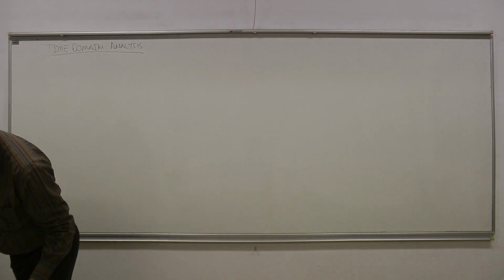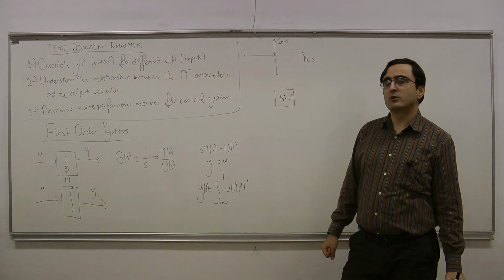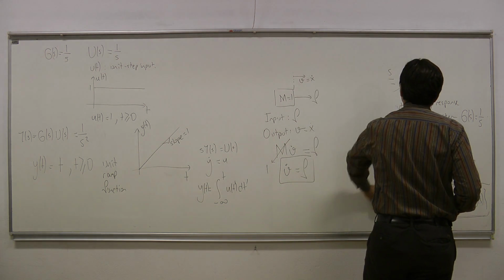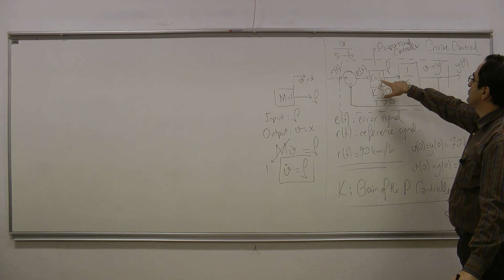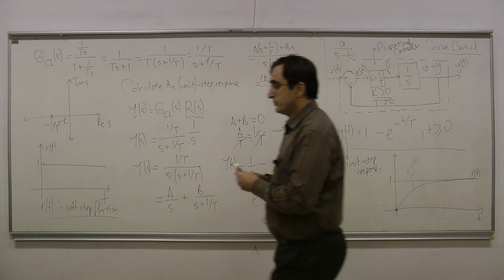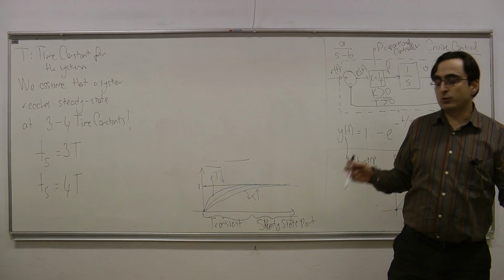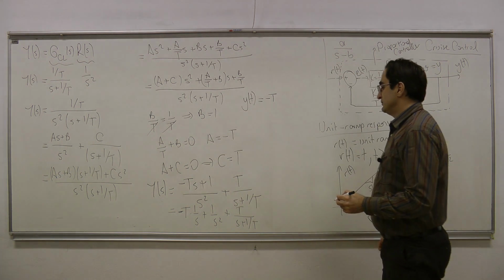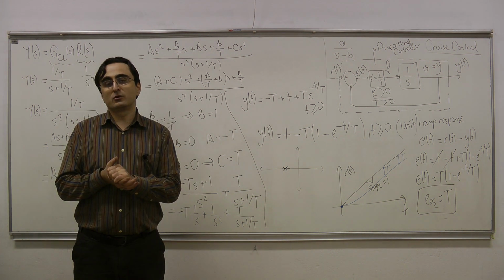EE381: Lecture 10 (Fall 2020, METU)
Contents:
00:00:00 - Time Domain Analysis

00:08:31 - First Order Systems
00:09:57 - Example-1 G(s)=1/s

00:18:21 --- Step Response

00:29:03 - Example-2 G(s)=1/(Ts+1)
00:37:31 --- Step Response
00:45:58 Steady State Error
00:52:36 Transient vs. Steady State
00:54:10 Time Constant
00:55:05 Settling Time
00:57:41 Settling Time vs Pole Location
01:01:35 --- Ramp Response
01:10:59 Settling Time
01:11:24 Steady State Error
01:15:37 --- First Order Systems Do Not Have Oscillations in Their Step Responses